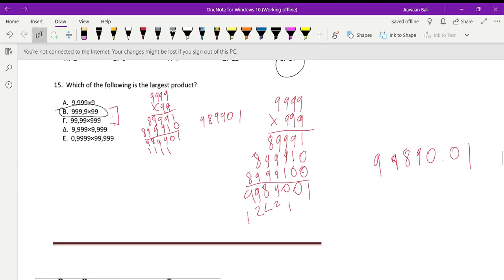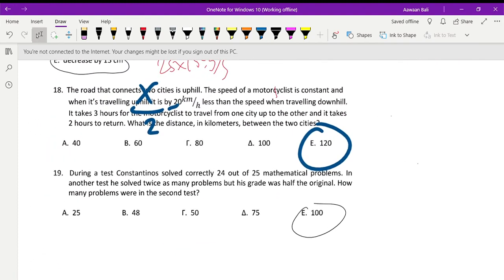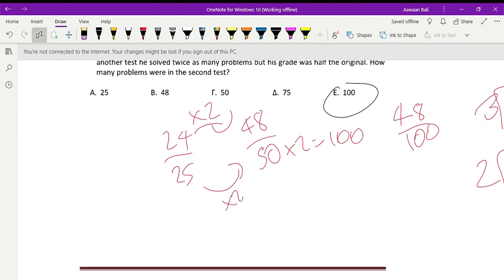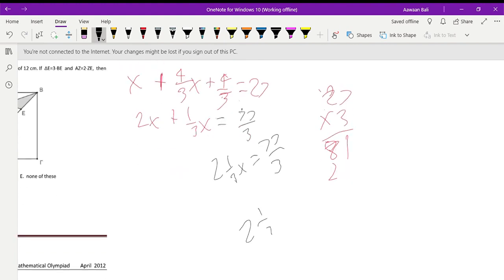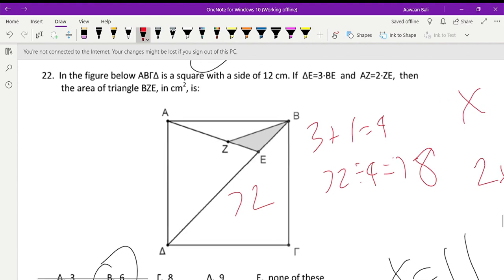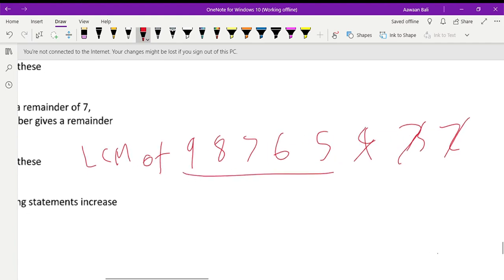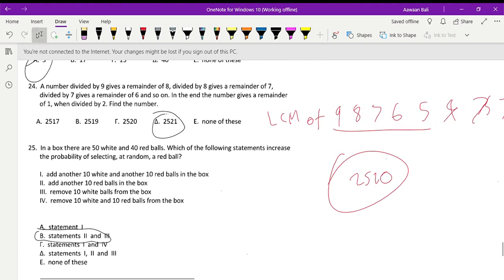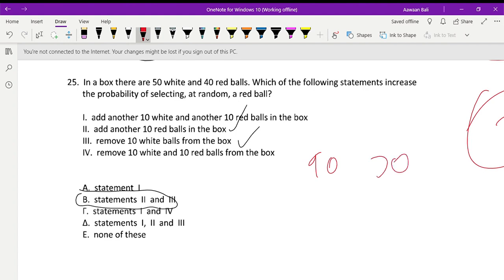Maths Olympiad IMO Class 5 & 6 Exam Paper 2018 Part 2